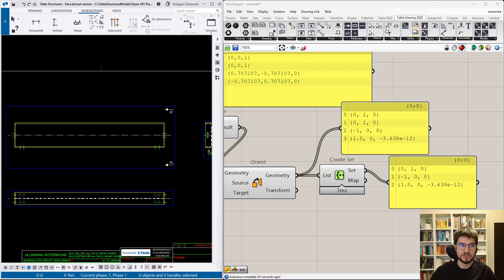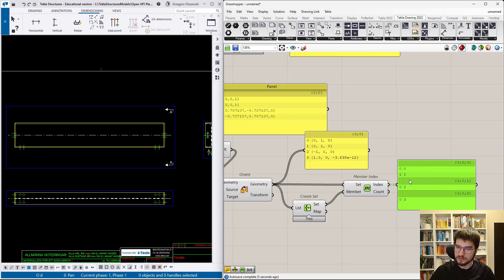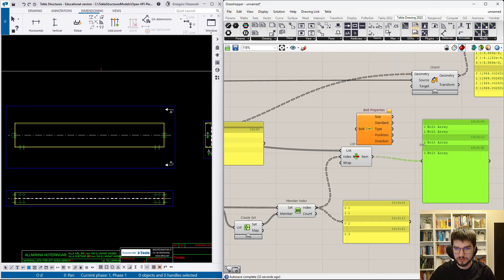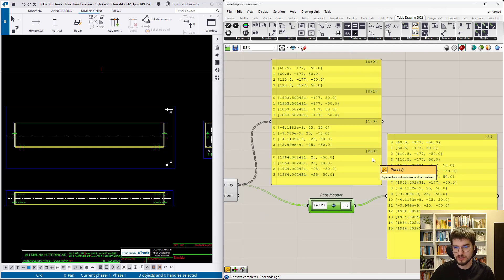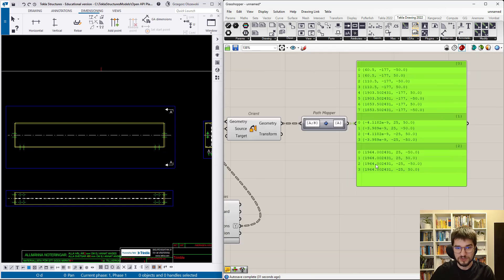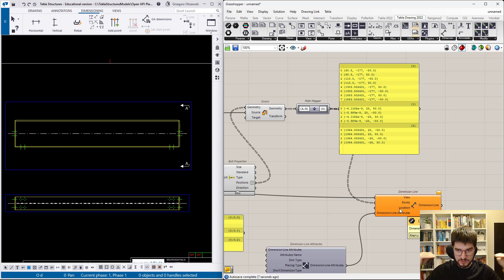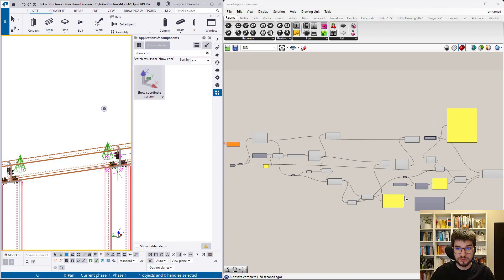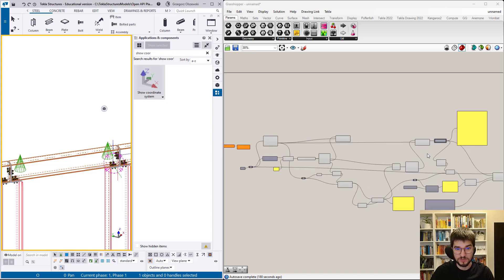Grasshopper-Tekla Drawing Link Bolts dimensioning part II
Second and the last part of bolts dimensioning. Let's finish our work in this area.